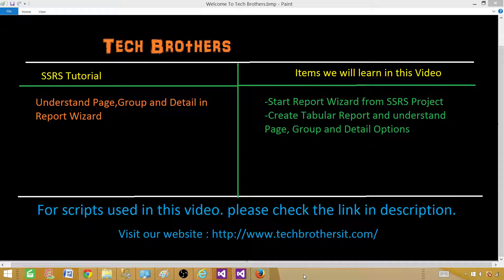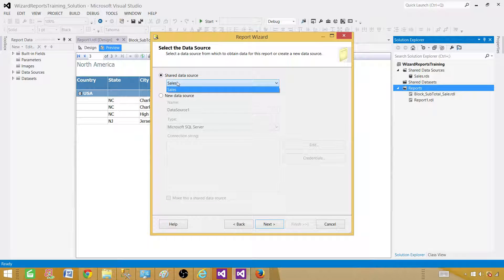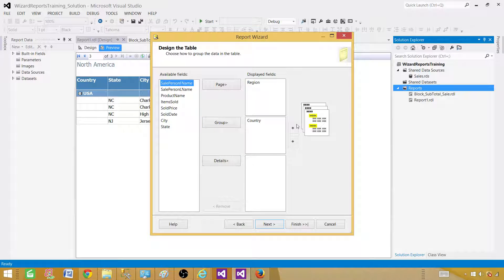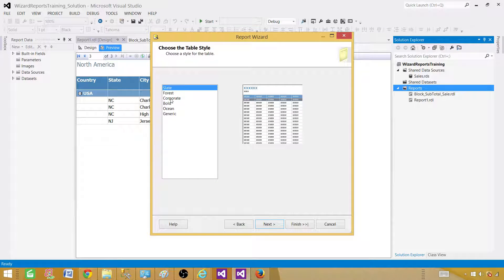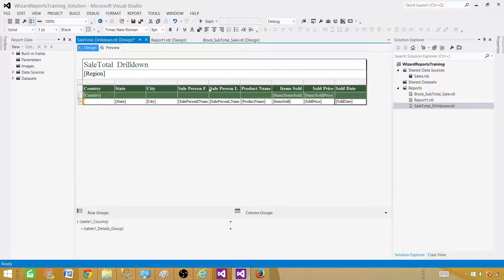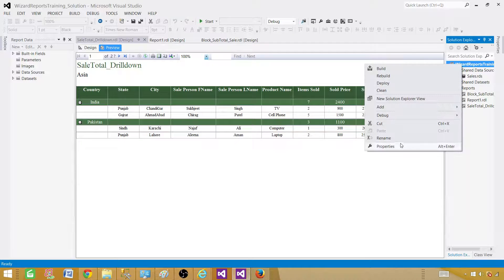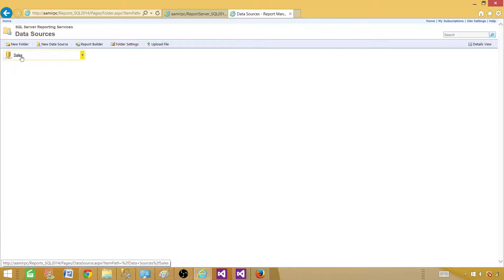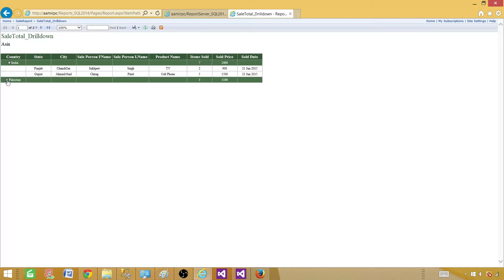SSRS Tutorial 12 - Understand Page,Group and Detail in Report Wizard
In this video of SSRS Tutorial, you will learn following items
How to Start Report Wizard from SSRS Project
How to create Tabular report and understand Page,Group and Detail options
How to deploy SSRS Reports to Report Server from SQL Server Data Tools ( SSDT)